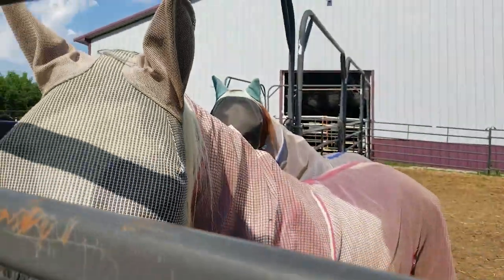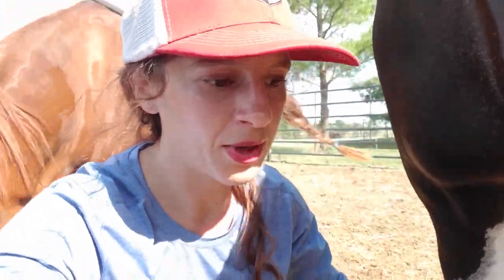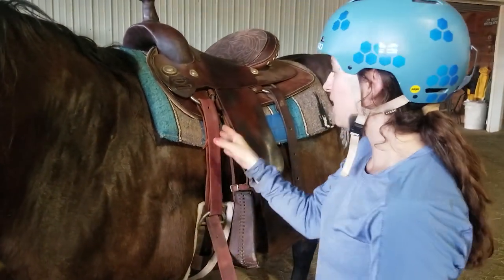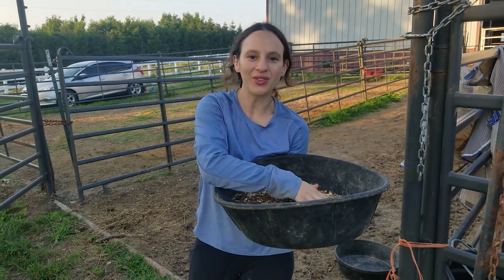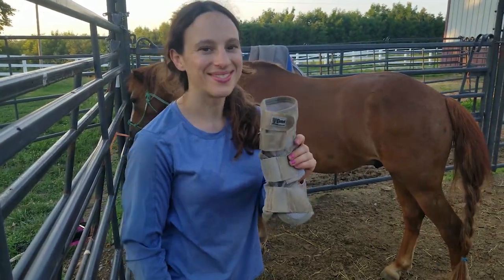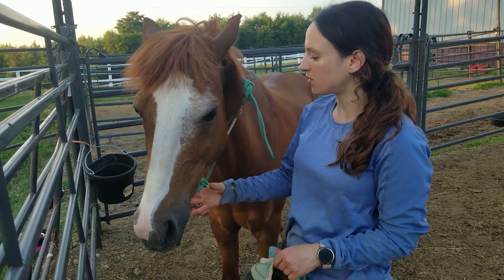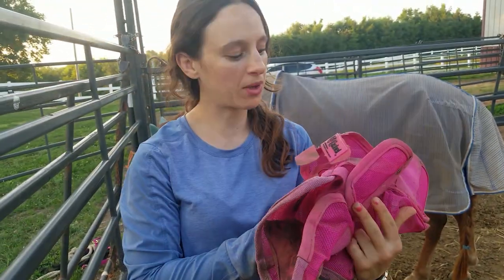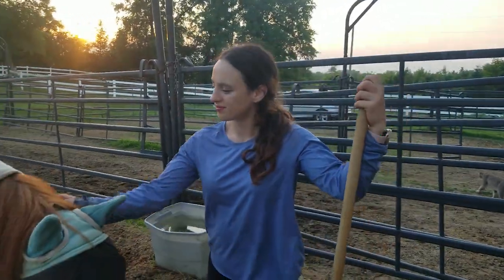My Barn Routine | Product reviews: Cashel & Weatherbeeta fly gear| What I feed my horses| horse vlog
Check out the rest of my channel Earth and Medicine Equestrian for more videos predominantly about my life with horses-- including horse riding videos, endurance riding, horse training videos, full hoof trim videos, horse barn vlogs, horse yard vlogs, my barn routines, what I feed my horses, horse shopping haul videos, tack room organizes and clean outs, galloping my horses, and groundwork videos for starting colts. I also show lots of DIY horse projects including how to make horse jumps, how to make horse jump poles, and many other barn projects!

Links to products I use:
pink or grey Cashel fly boots

Cashel fly mask w ears and long nose

Weatherbeeta fly sheets, blue and red

Knotty Girlz rope halters

Derby Originals hay net

Black riding tights, full seat, silicone grip

Swat fly repellent, clear cream

Flax seeds, ground

Beet pulp pellets

Related content:
horse videos
horse channel
Equestrian vlogs
Barn routine videos
Horse yard routines
What I feed my horses
My horse riding essentials
Cashel and Weatherbeeta fly gear reviews
Welsh Ponies
Pony videos